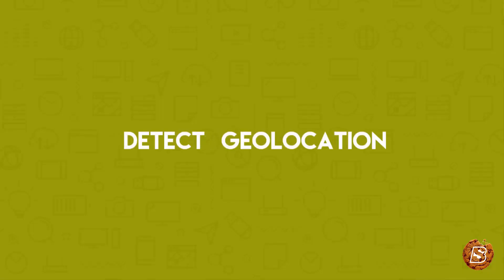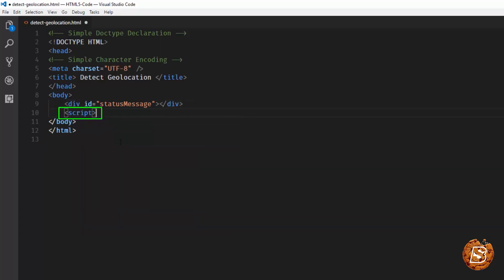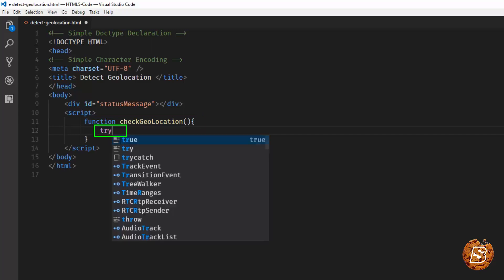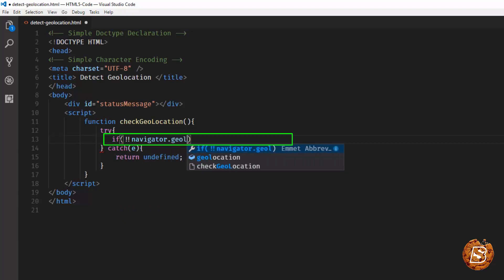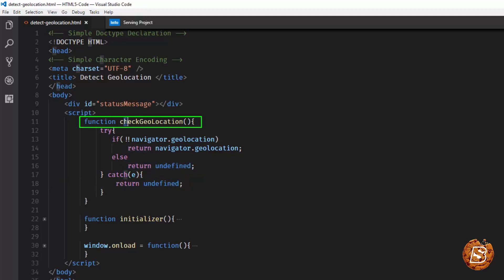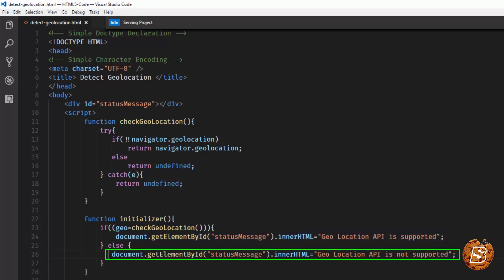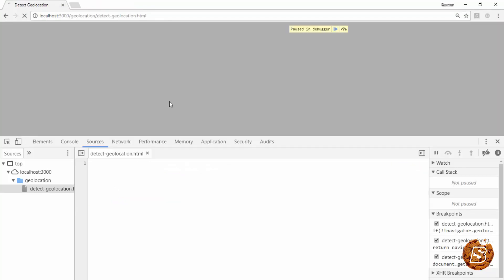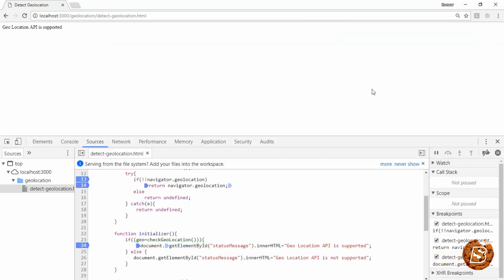Unleashing the Power of HTML 5: Creating Robust HTML5 Web Applications with Geolocation Support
Chapter 38
Creating Robust HTML5 Web Applications with Geolocation Support: A Comprehensive Guide to Detecting Geolocation Support in Modern Web Browsers